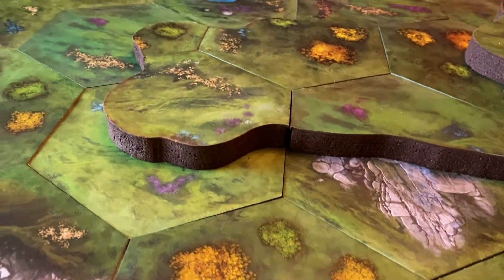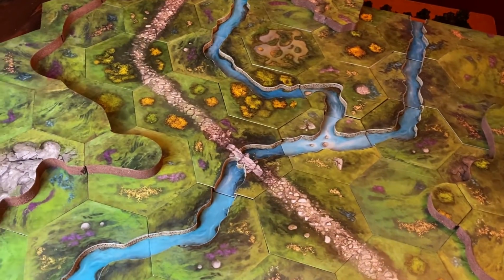Making 3D Modular Hexagon Gaming Terrain the Easy Way (Part 2) - The Core Theory for Elevation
"Follow" the project on the page to be eligible to receive a free box of special TerraTiles if you back the project when it goes live.

In this video I go through all of the theory you need to know about how to make a set of organic-looking 3D modular, hexagonal, set of gaming terrain for your table. I show you how it is done and try to do it without painting, flocking, or 3D printing. Let's make some hexes!